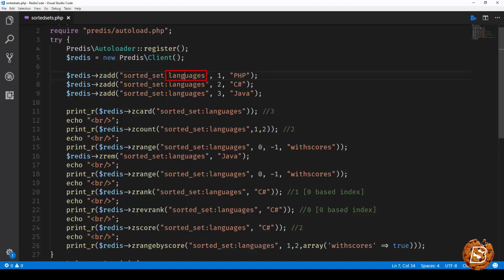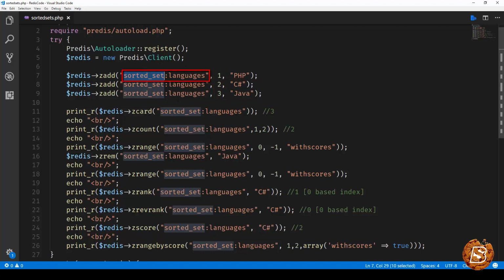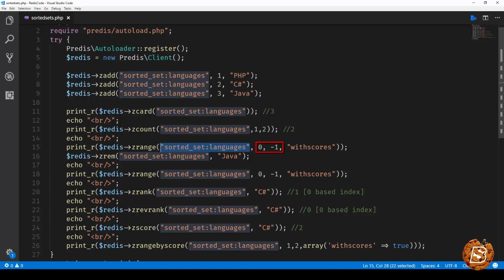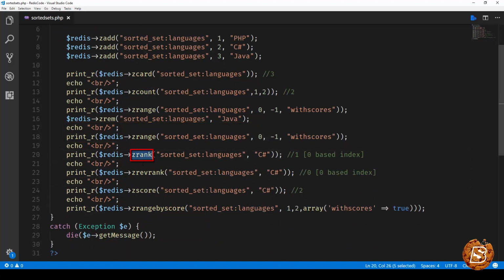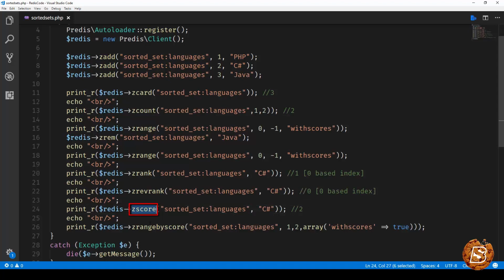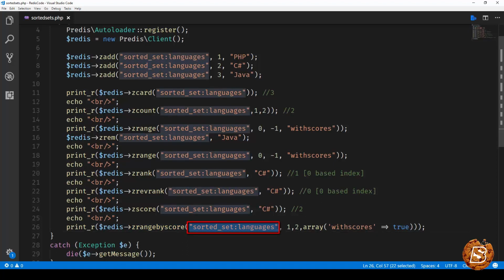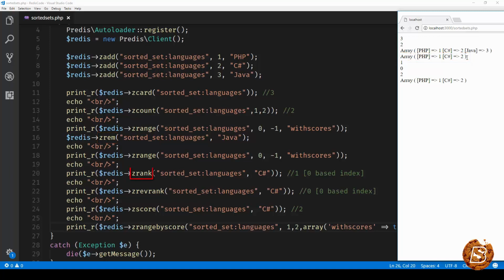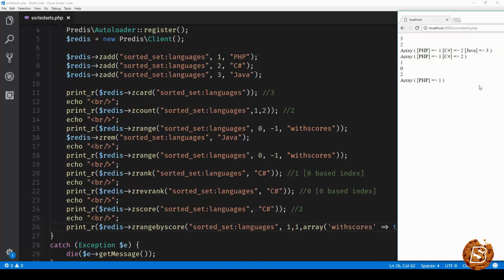18. Redis 101: Working with Sorted Sets in Redis: Efficient Management and Operations on Sorted Data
Working with Sorted Sets in Redis: Efficient Management and Operations on Sorted Data